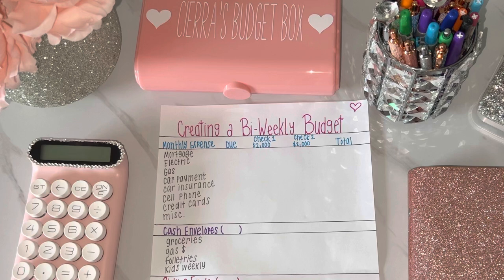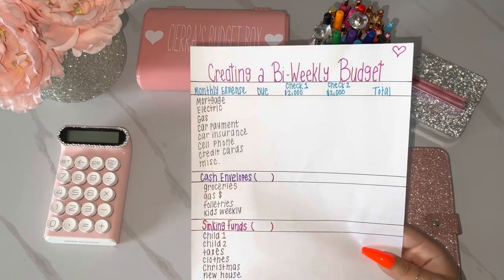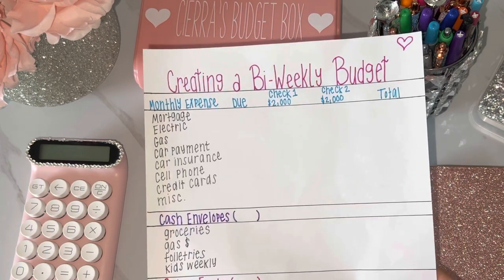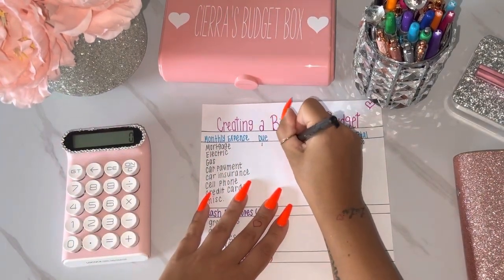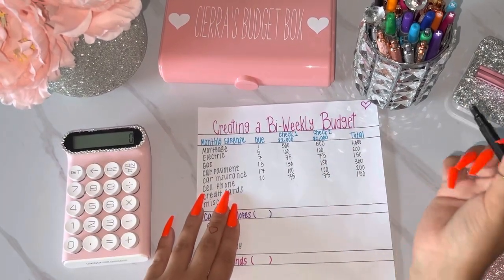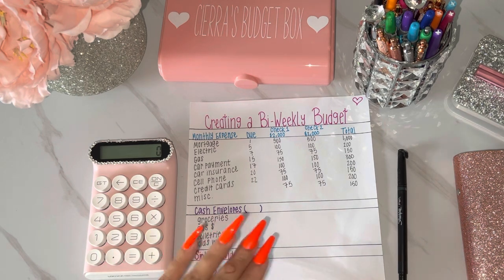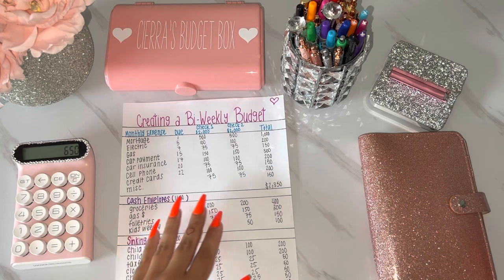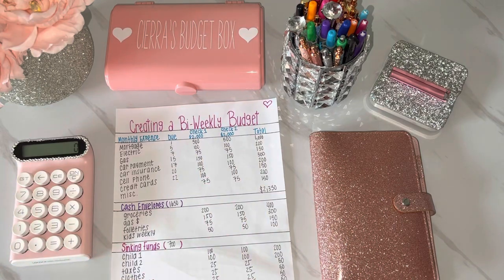HOW TO: CREATE A BUDGET| START CASH ENVELOPE STUFFING| SAVE MONEY FAST| Beginner Friendly 💕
**NEW THINGS I GOT IN THIS VIDEO**
$1,000 savings challenges- Easy Mini Cash Budget $1000
**Gold cash envelopes**
**PINK ENVELOPES**
**Leopard cash envelopes**

ADD ME ON SNAPCHAT 👻 - Astonsmommyyy

MY SHOPPING VLOG 🛍💕 - COME SHOPPING WITH ME *vlog* | Old navy, Homegoods, Bath & body works | Spend the day w/me 💕🛍

APPLY FOR A DISCOVER CREDIT CARD (USE LINK BELOW & YOU GET $100
Become a Discover Cardmember and get a $100 Statement Credit with your 1st purchase within 3 months.

MERCARI SHOP- Check out what I just listed on Mercari. Tap the link to sign up and get up to $30 off.

I’ve always been passionate about saving money & preparing for the future! Cash Envelope Stuffing has recently become my new way of organizing my spending! Hope you enjoy ❤️

LINKS FOR THINGS I USE IN MY VIDEOS

💛cash tray: Mantello BPA-Free Acrylic 7-Section Divided Makeup Palette Organizer Holder - Ideal for Adding Storage on Bathroom Counter-Tops - Easy to Clean - 8 in x 5.75 in x 1.5 in - Clear

❤️Cash binder

💓 Clear cash binder A7

💜Clear Cash envelopes I’m currently using!

🧡animal print envelopes!

💚pink glitter envelopes!

A7 envelopes In light pink- ht

White/pink envelopes

Pink glitter binder- DMluna A6 Budget Binder, PU Leather Money Organizer for Cash Bills Coupon, Planner Book Notebook Cover with 10 Zipper Envelopes for Budgeting Expense Saving, with 24 Label Stickers, Glitter Rose

💕 Link to Etsy bling cup

I am not a financial advisor or professional! This method is simply what works for me & my family 💌❤️🥰